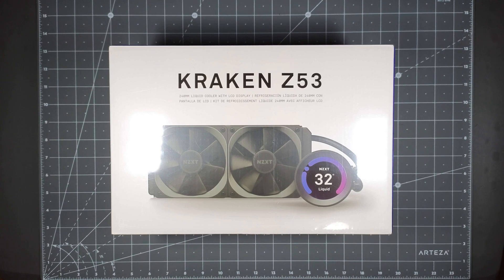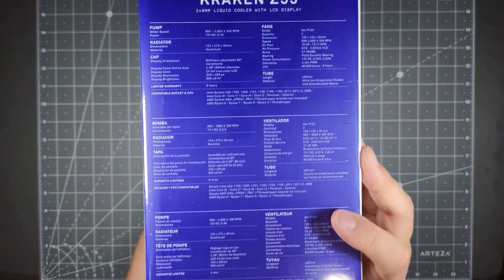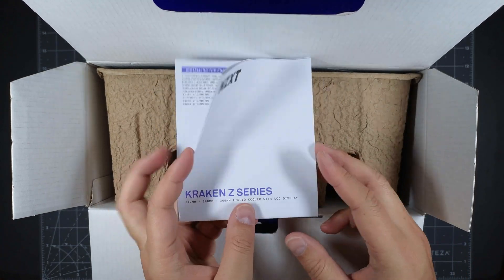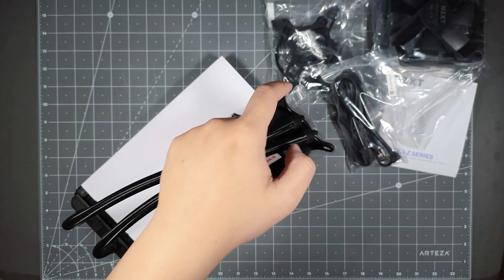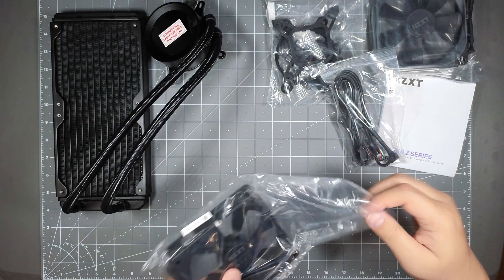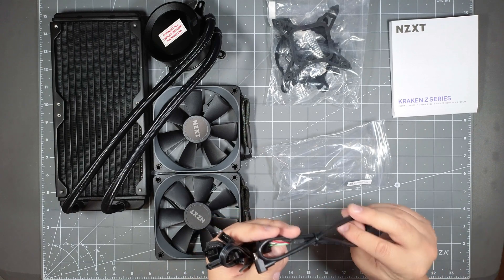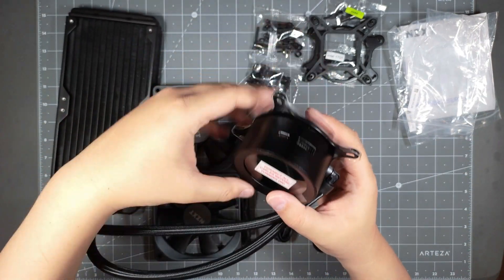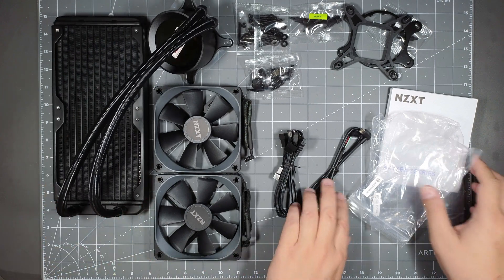NZXT Kraken Z53 240MM Liquid Cooler With LCD Display Unboxing Video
Other Buying Options

Unboxing of the NZXT Kraken Z53 AIO CPU Cooler.  Equipped with a bright 2.36" LCD screen capable of displaying 24-bit color, you can now completely customize the look of your CPU cooler.  Fans features a chamfered intake and fluid dynamic bearings that will deliver silent long operation and reliability with powerful cooling performance.  Installation is quick and easy without any special tools or hassles of filling liquid.  Comes from the factory pre-filled so you don't have to fiddle around with liquid.

Check out our unboxing video to see what is in the box so you won't have any surprises when buying this product.

COMPATIBLE SOCKET and CPU: Intel Socket LGA 1151, 1150, 1155, 1156, 1366, 2011, 2011-3, 2066/AMD Socket AM4, TR4(bracket not included)

Gear used to record this video: